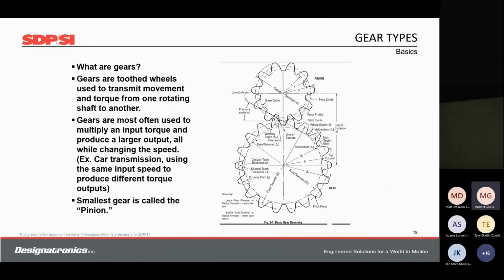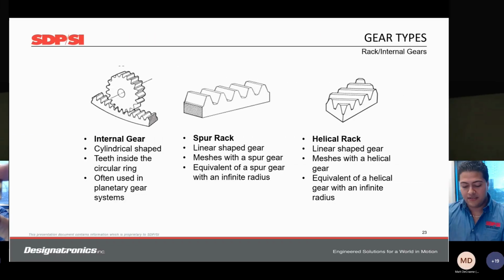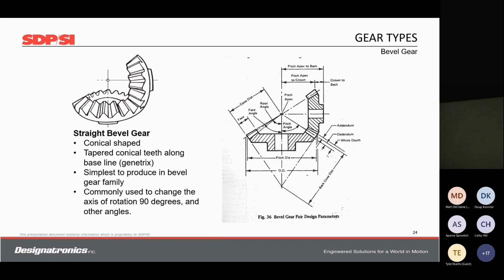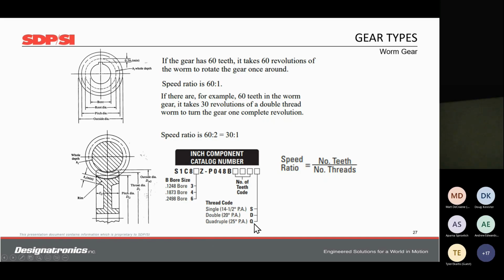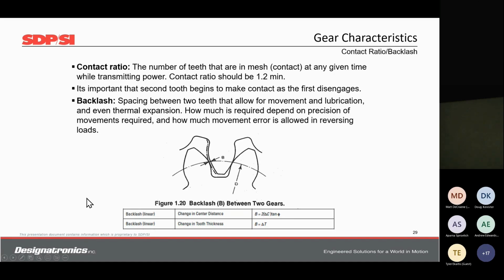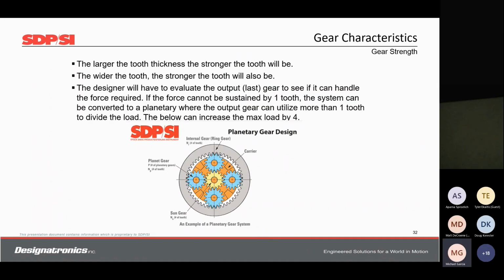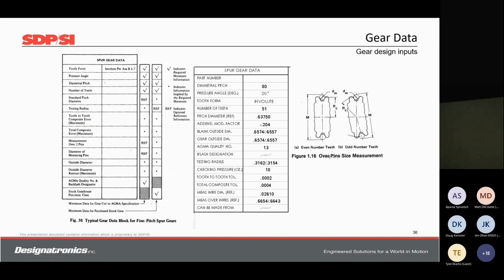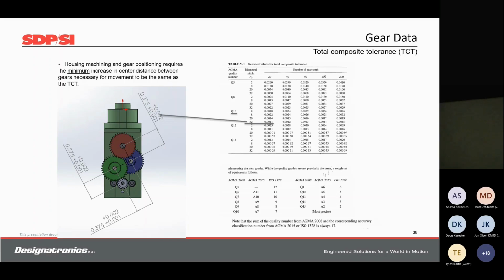Guidance for Gear Design Tips and Tolerances (Aurora Technical Group/Designatronics SDP/SI)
For answers to questions, contact . Check out detailed information on standard stock gears, motors, shafts, belts and other mechanical parts Stockdrive manufacturing produces AGMA quality of 14 for spur gears every day!